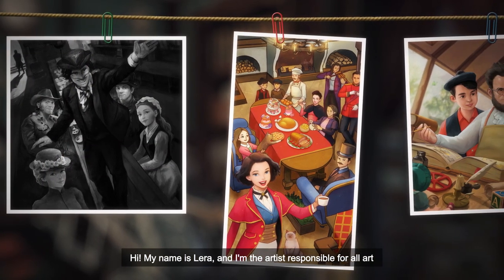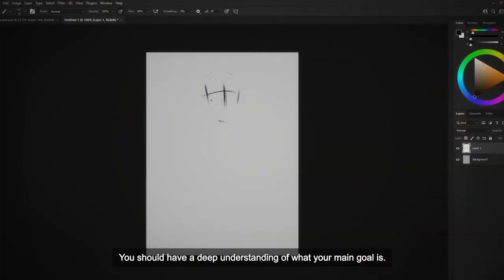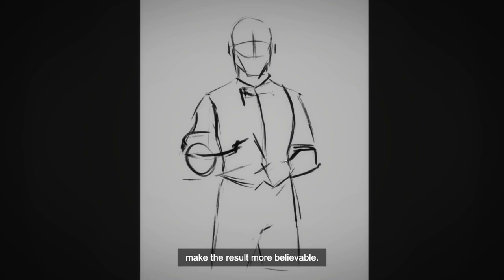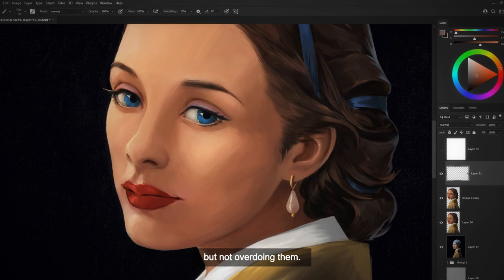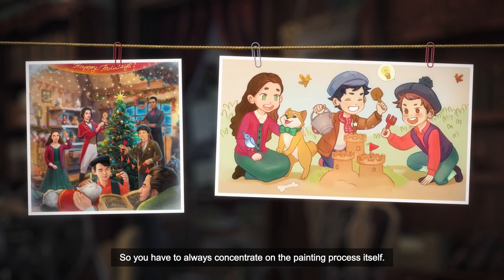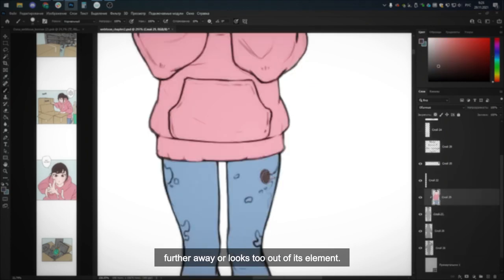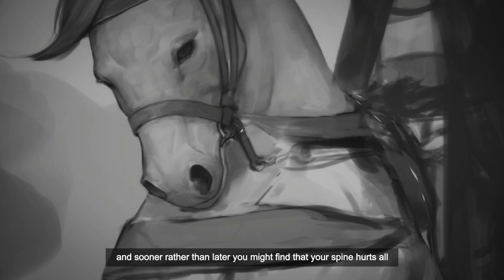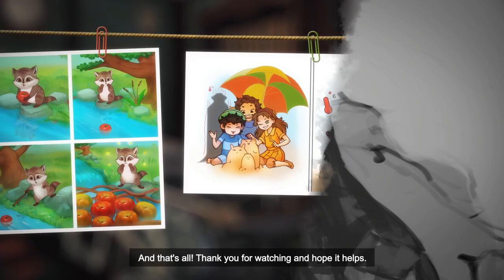5 tips for artists | Seekers Notes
Want to learn more about art? We asked the artist responsible for all art on Seekers Notes social media to share some tips with you. Watch this video to hear her advice.